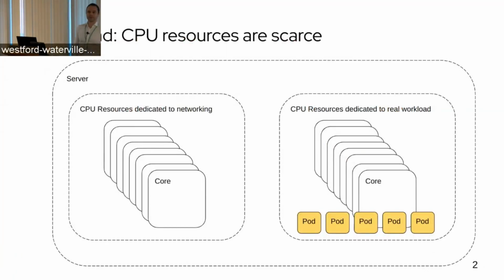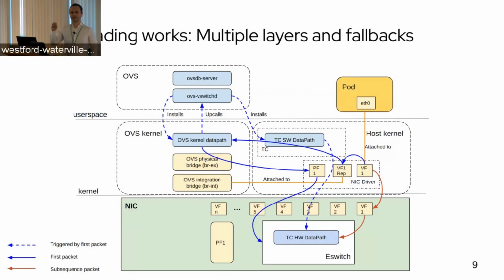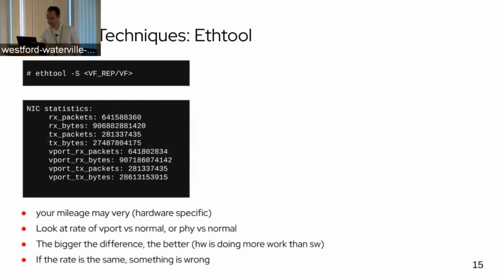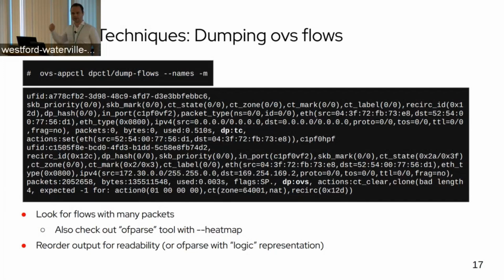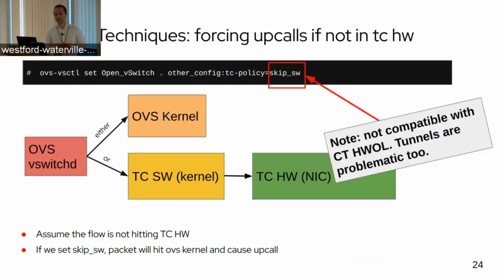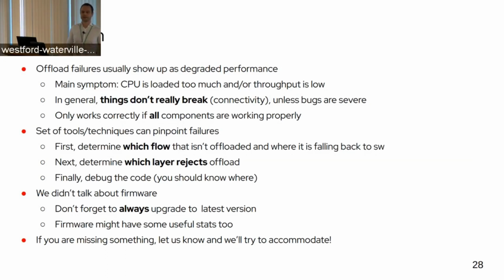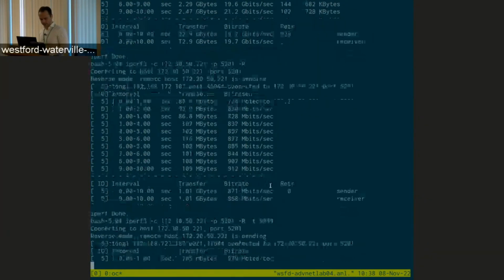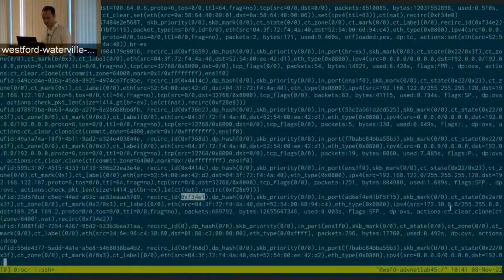Tools and Techniques to debug OVS Hardware Offload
Speaker: Balazs Nemeth, Red Hat, Inc.

With the increasingly demanding network load in today's data centers, offloading network processing to the hardware has become an invaluable technique to free up CPU resources. One of the main building blocks is Linux Connection Tracking (CT) and Traffic Control (TC) which is designed to be offloaded to the hardware in a transparent way. The flip side of this transparency is that it may be difficult to assess if offload succeeds. Therefore, this talk outlines basic steps and troubleshooting techniques to determine if packets and flows are hitting the hardware, or if execution falls back to software paths. After a brief introduction to hardware offload, we'll describe the tools and commands that we've found to be useful to pinpoint issues. While these are mostly hardware agnostic, we'll discuss how they work in conjunction with a CX-5/6 smart-nic and a Bluefield-2 DPU.